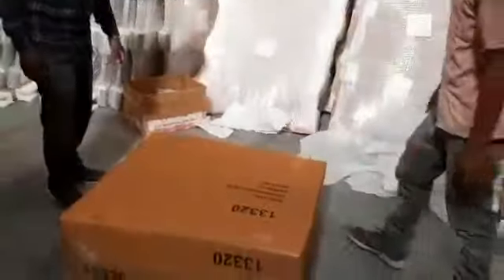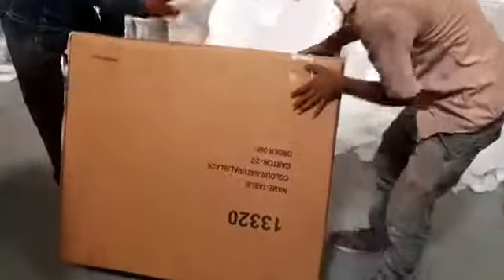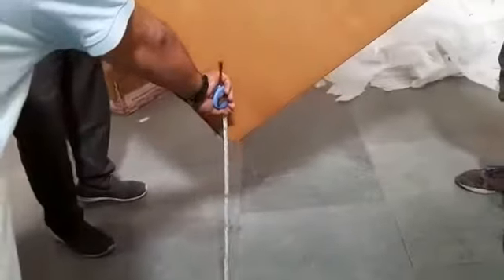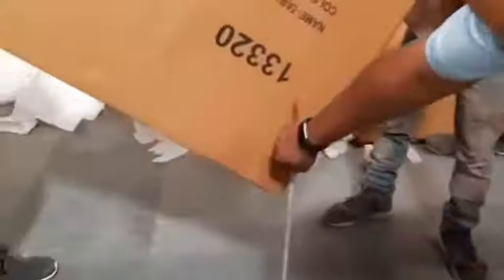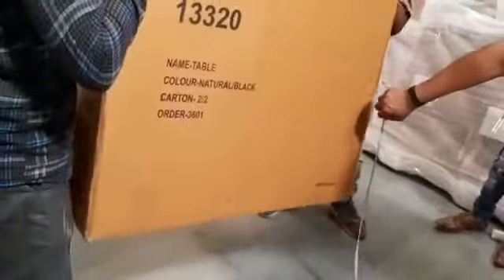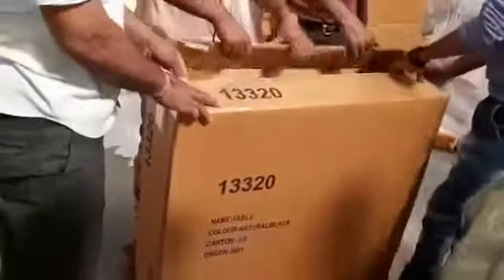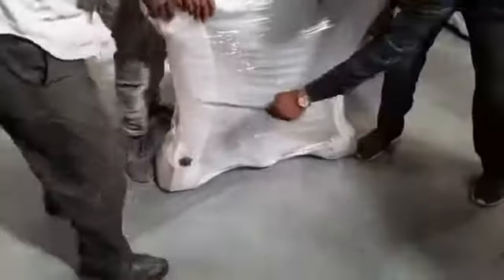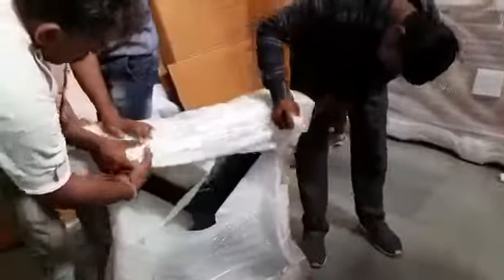Drop test Indian Hub C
Iron legs 13320 full test